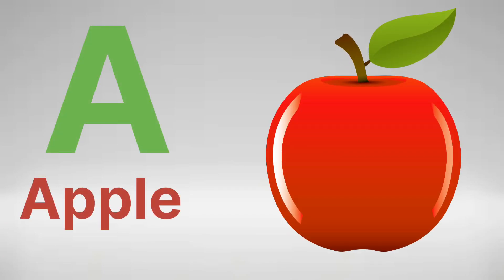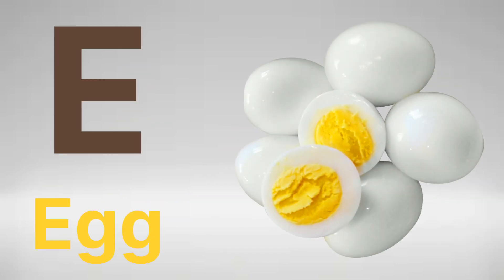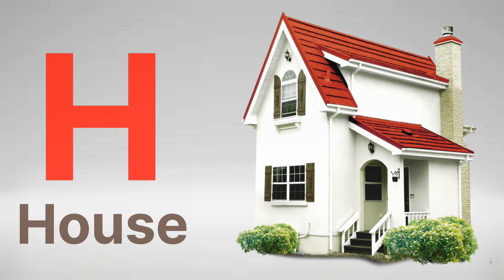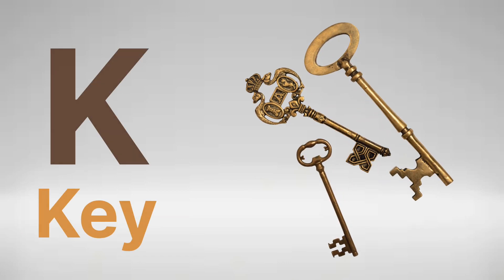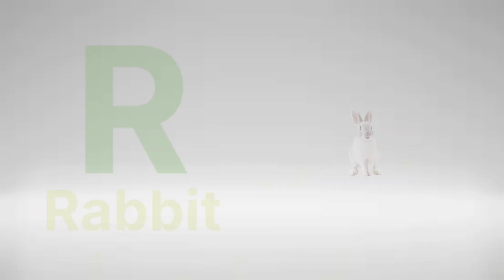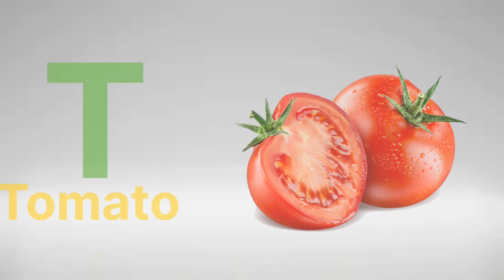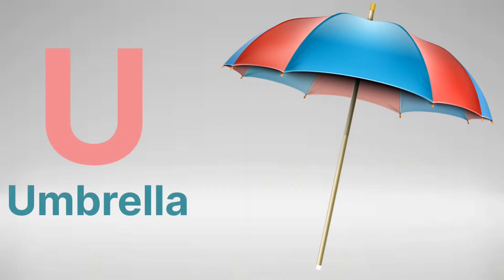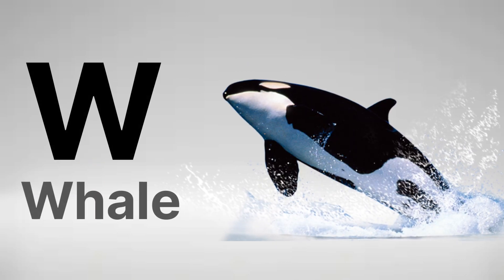ABC learning for toddlers - A for apple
ABC learning for toddlers - A for apple abc aforapple abcd abcsong kids abcdlearnig alphabet abclearning preschool nurseryrhymes kids video